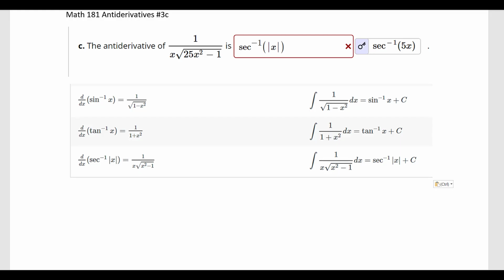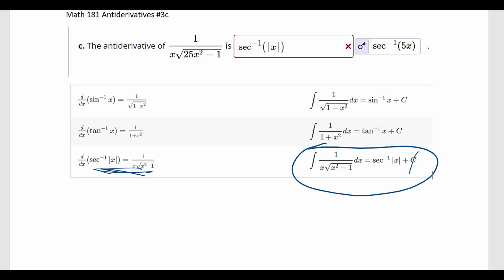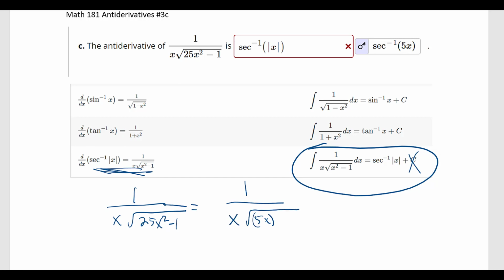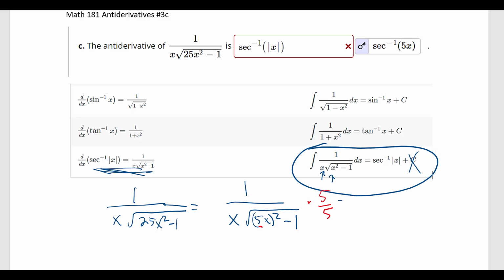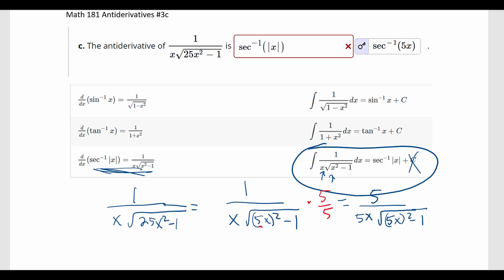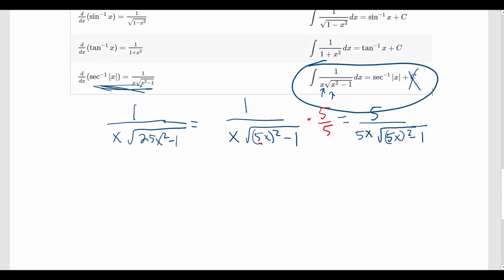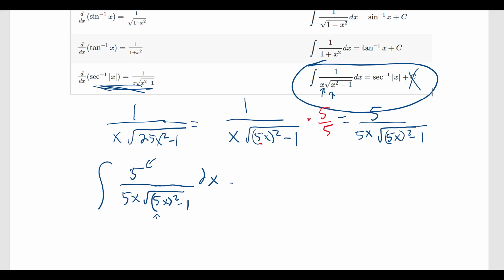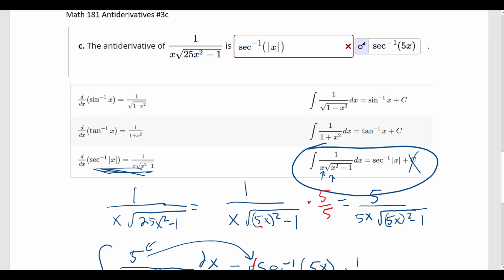Math 181 Antiderivatives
In this problem we find the antiderivative of a function with an antiderivative that is an inverse trig function.